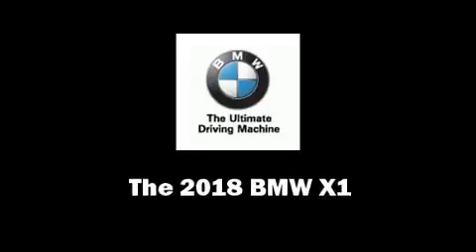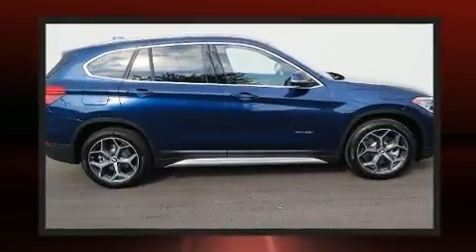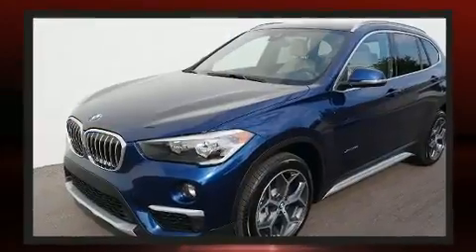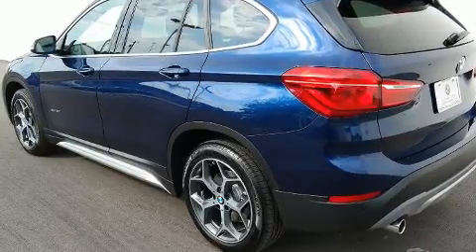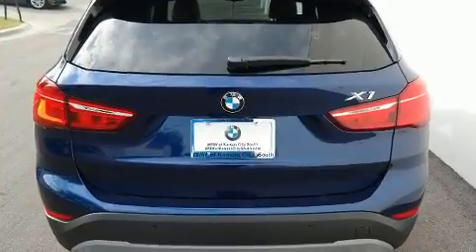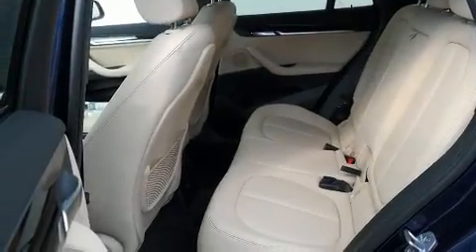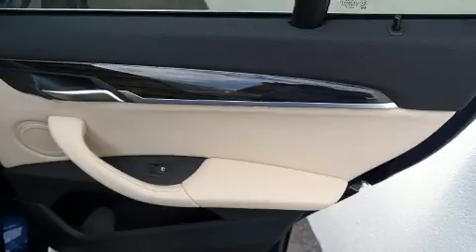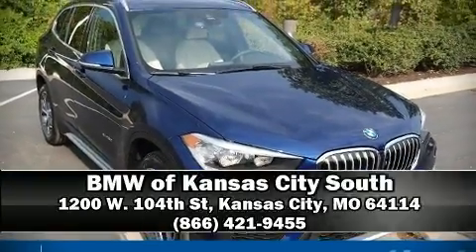2018 BMW X1 xDrive28i in Kansas City, MO 64114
1200 W. 104th St

Get excited about the 2018 BMW X1. Smooth gearshifts are achieved thanks to the 2 liter 4 cylinder engine, and all wheel drive keeps this model firmly attached to the road surface. Well tuned suspension and stability control deliver a spirited, yet composed, ride and drive A turbocharger is also included as an economical means of increasing performance. All of the premium features expected of a BMW are offered, including: a built-in garage door transmitter, automatic dimming door mirrors, front fog lights, a power rear cargo door, rain sensing wipers, lane departure warning, and power windows. For drivers who enjoy the natural environment, a power moon roof allows an infusion of fresh air. BMW ensures the safety and security of its passengers with equipment such as: dual front impact airbags with occupant sensing airbag, front side impact airbags, traction control, brake assist, a panic alarm, an emergency communication system, and 4 wheel disc brakes with ABS. We know that you have high expectations, and we enjoy the challenge of meeting and exceeding them! Please don't hesitate to give us a call.